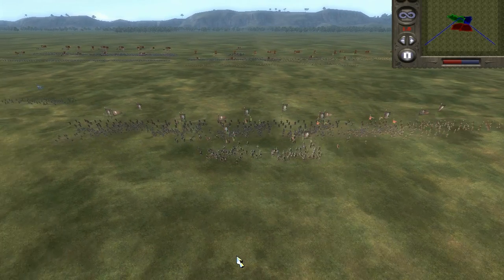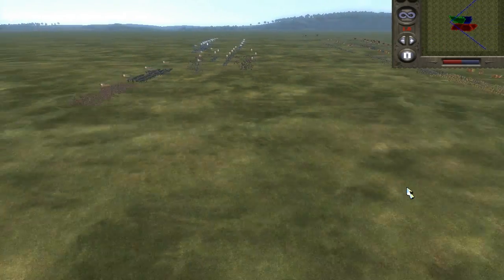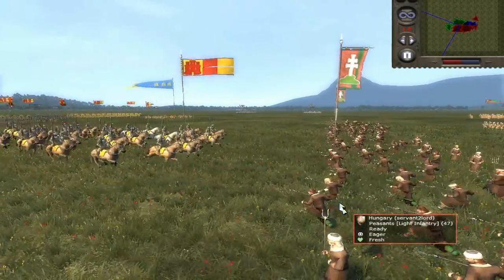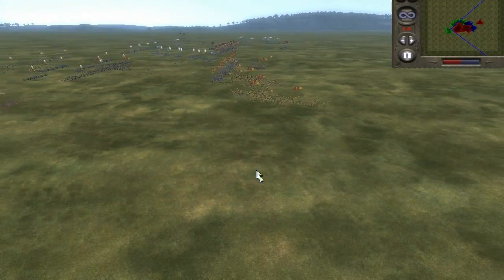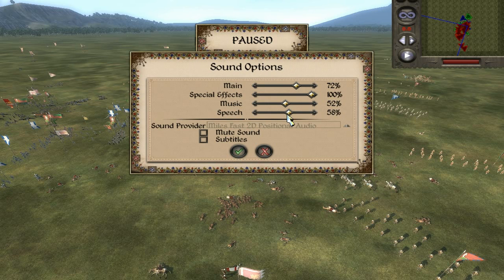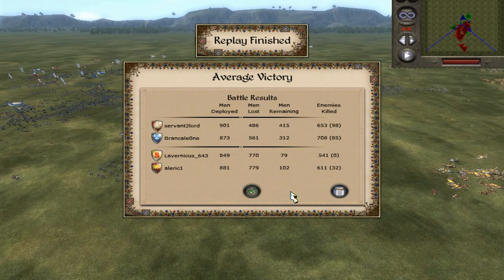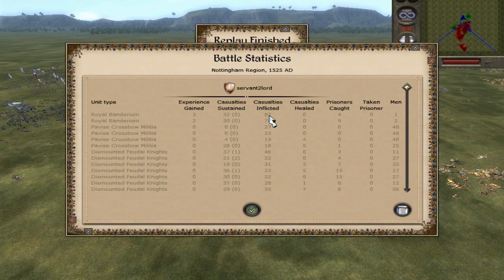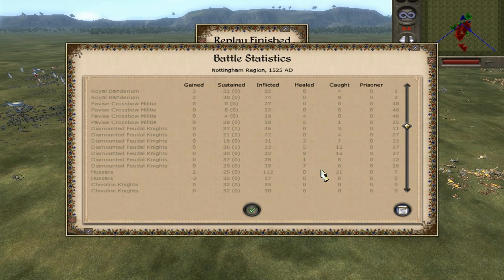Medieval 2 Total War #49 2vs2 Hungary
Hi guys here is a 2vs2 for Medieval 2 Total War this time I shall command Hungary and team up with Brancaleone and his army of France. We shall go on the offensive against Lavernicus with Spain and Aleric1 with Venice